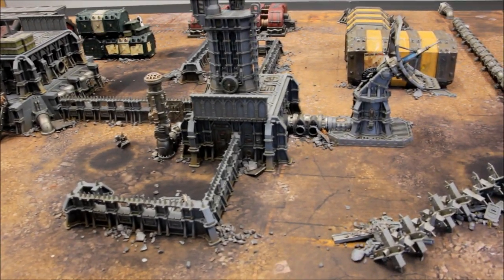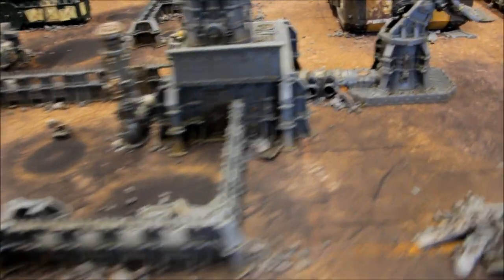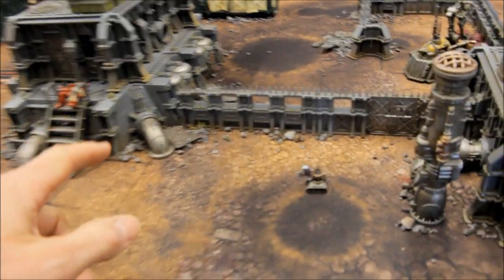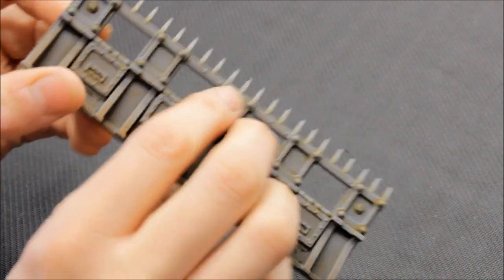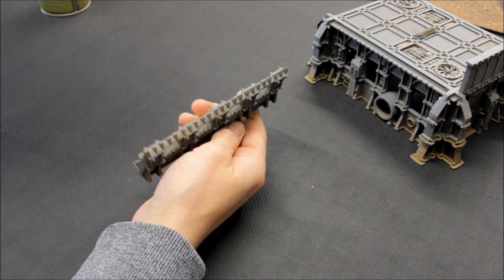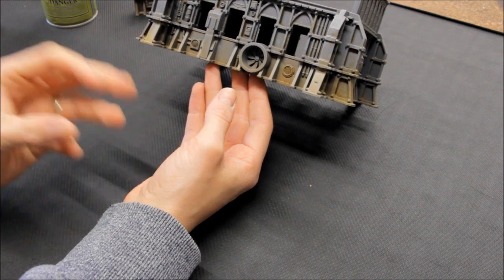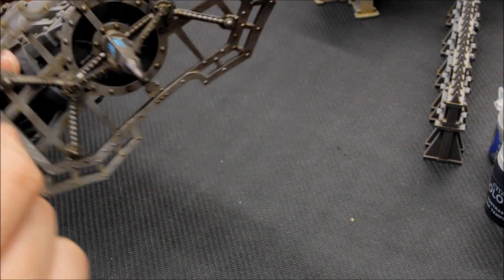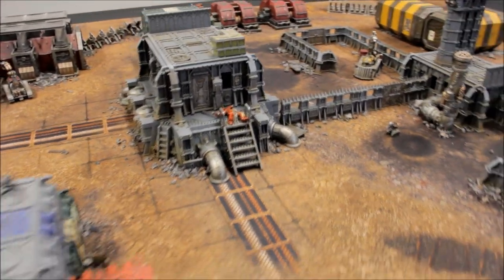Create Your Own Gaming Table NACHMUND WARZONE | Warhammer 40K | Complete Guide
NACHMUND WARZONE Battlefield Tutorial - Complete Guide! EASY When You Know How!

Paints and Sprays:
20% (or more) Off Warhammer (shipping to UK & Countries across Europe):

Sprays:
Montana Gold 'Stealth' (Code:7070)
Army Painter Uniform Grey
Army Painter Leather Brown
Army Painter Desert Yellow
GW Munitorum Varnish

Paints (all GW):
Iron Breaker
 Hashut Copper
Stormhost Silver
Administratum Grey
White Scar
Ahriman Blue
Contrast Black Templar
Seraphim Sepia
Agrax Earthshade

Objective Markers and Coins:

Other Links